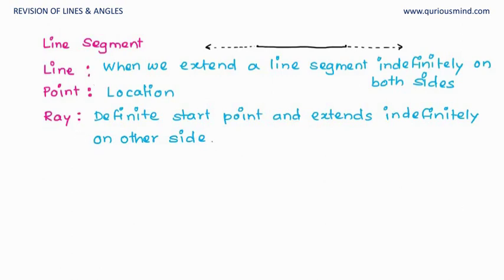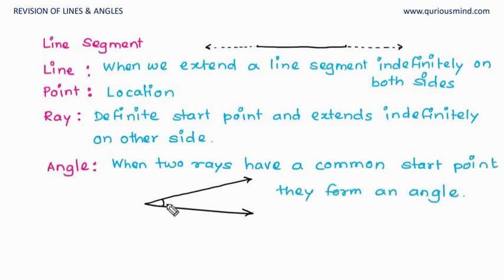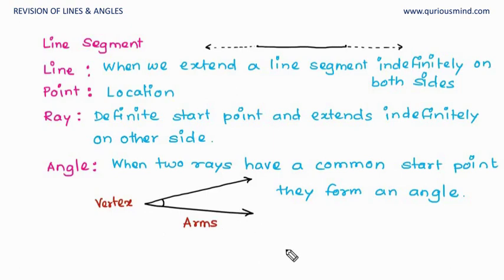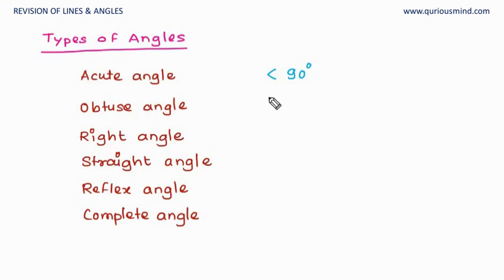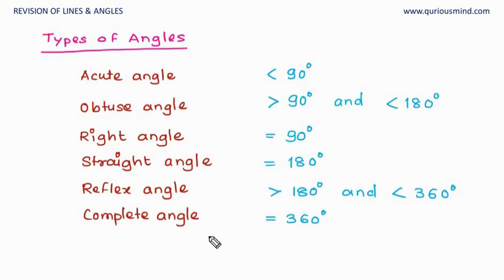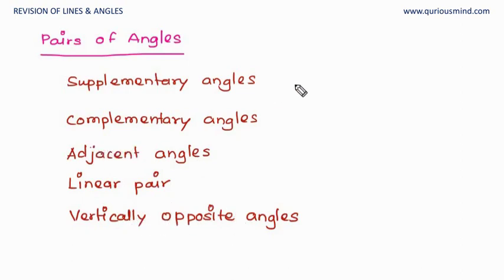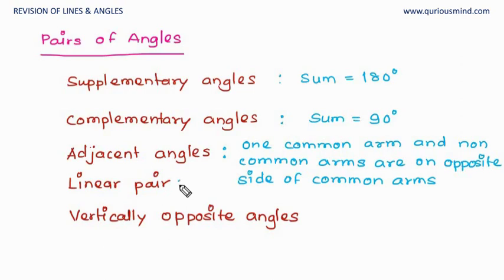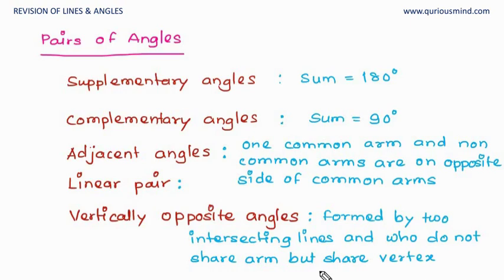Lines and Angles - Revision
In this video we will revise the understanding of the basic shapes and concepts related to them.